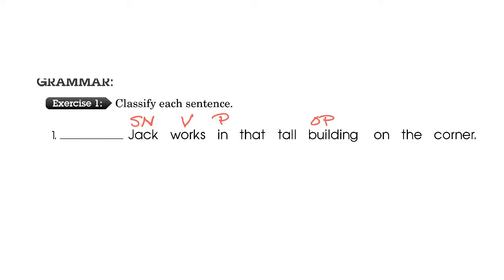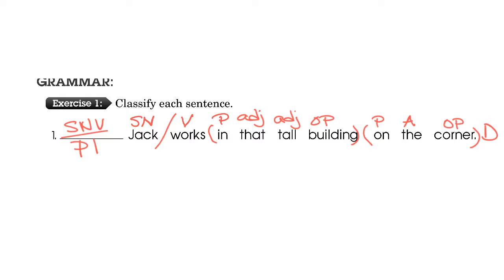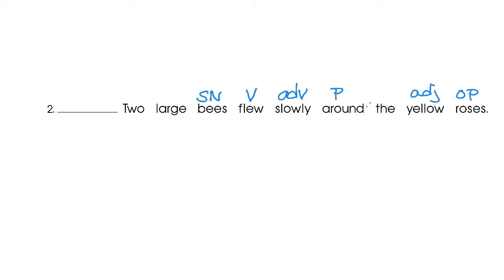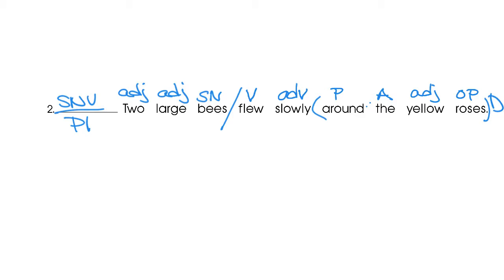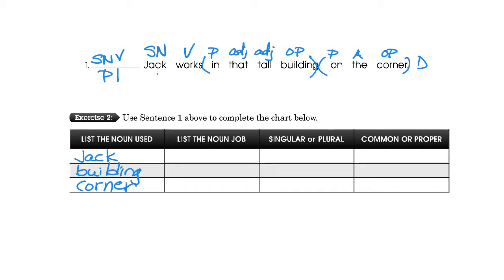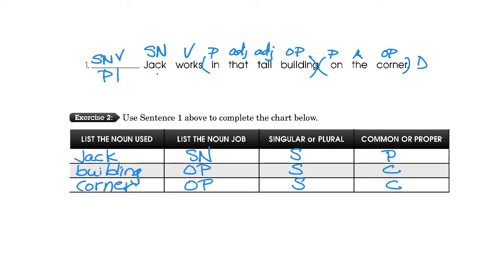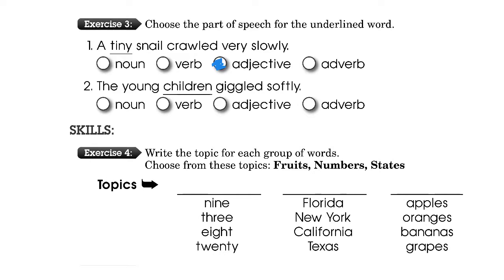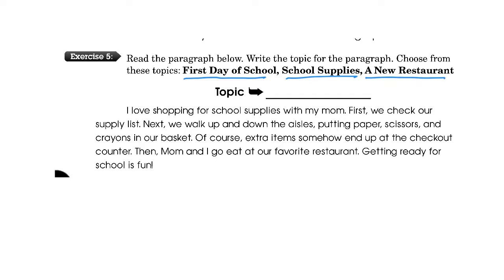jw se cp18